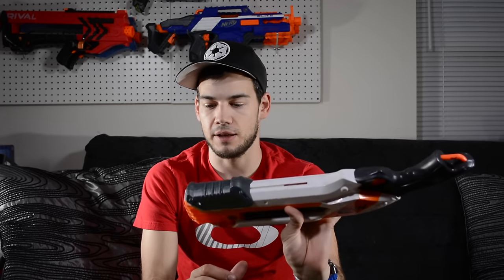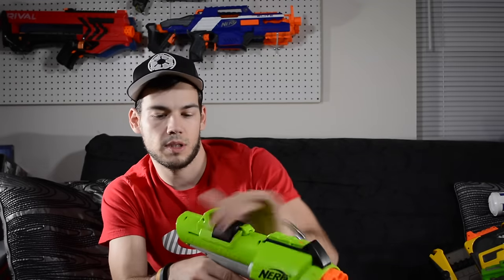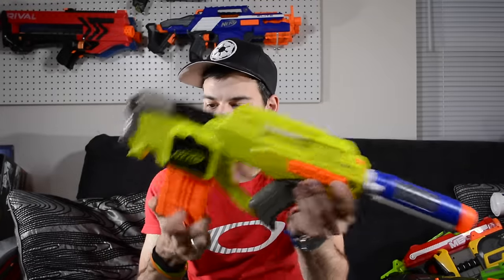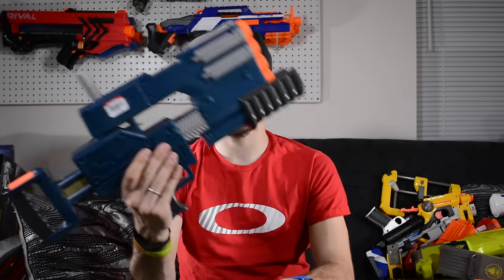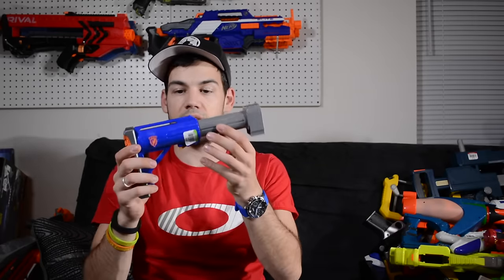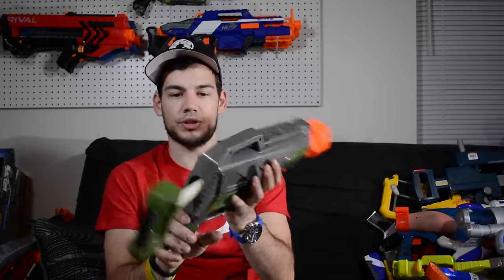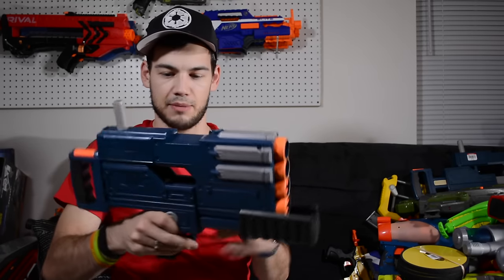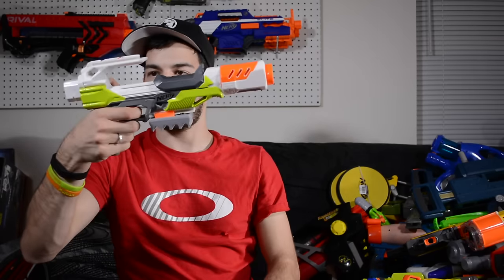Naptown Nerf Thrifting: Episode 11 (Huge Nerf Haul)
My Nerf thrifting finds from the month of February. Huge haul this month so a bit longer vid but think it's worth it. Hope you enjoyed all the finds.